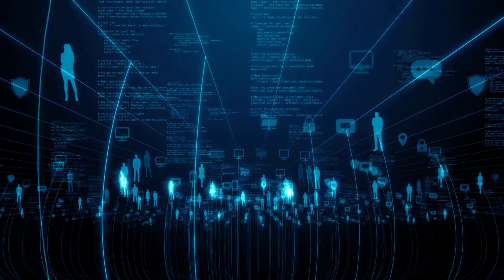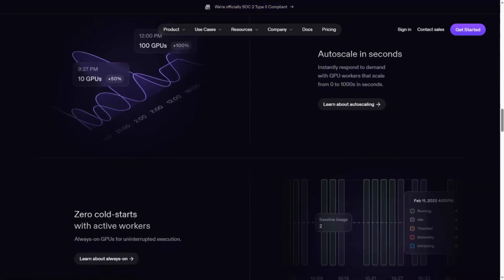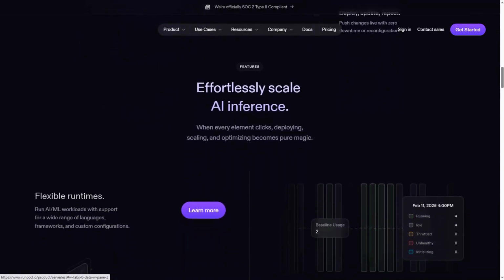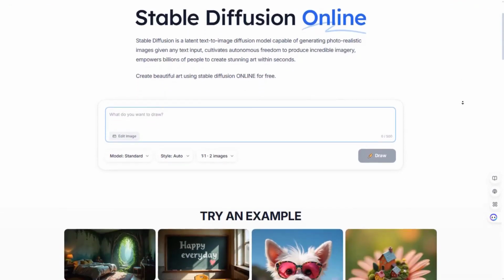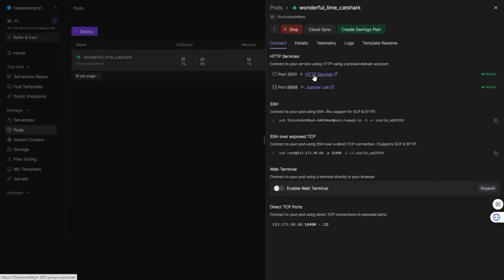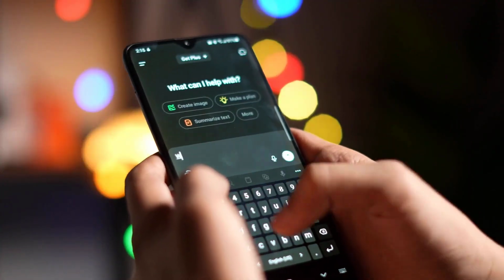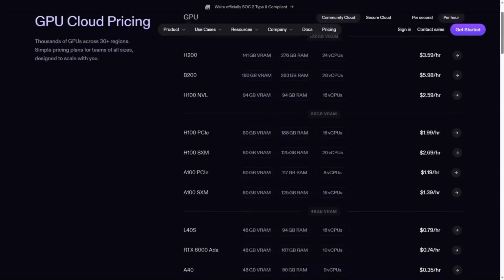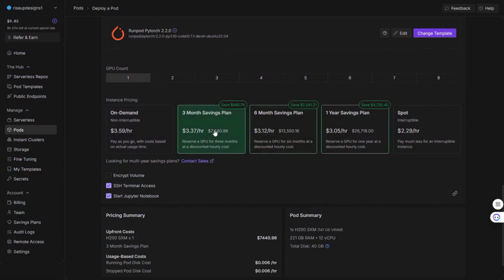My Laptop Can't Run AI... So I Did This Instead (Game Changer)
🚀 Stuck with a laptop that can't run AI? Not enough RAM? Weak or no GPU? Don't worry - you DON'T need to spend thousands on a new computer!

😤 THE PROBLEM:
• Your laptop crashes when trying to run AI models
• You only have 8GB or 16GB RAM (AI needs 32GB+)
• No dedicated GPU or just integrated graphics
• Can't afford a $2,000+ GPU upgrade
• Your computer freezes or overheats with AI workloads

✅ THE SOLUTION:

⏱️ Timestamps:
00:00 Intro
01:24 Runpod
03:07 Creating an account
03:44 Stable Diffusion
05:14 Video Generation
06:12 AI Chat
07:22 Runpod
08:27 Outro

🎯 WHAT YOU'LL LEARN:
✅ RunPod complete setup (step-by-step for beginners)
✅ Generate AI images, videos & run LLMs from a weak laptop
✅ Pay only $5-10/week (less than coffee!)
✅ Choose the right cloud GPU for your needs
✅ Never worry about RAM or GPU limitations again

🎨 WHAT YOU CAN DO:
• Generate stunning AI images (Stable Diffusion, Flux, Midjourney alternatives)
• Create AI videos and animations
• Run large language models (LLMs) privately
• Train AI models
• Use ComfyUI, Automatic1111, and more
• All from your basic laptop!

⚡ WHY THIS CHANGES EVERYTHING:
• No more "insufficient memory" errors
• No more crashes or freezing
• No more waiting hours for renders
• Access to RTX 5090, A100, H100 GPUs
• Pay per second - only when you use it

⚡ Don't let weak hardware hold you back from the AI revolution!